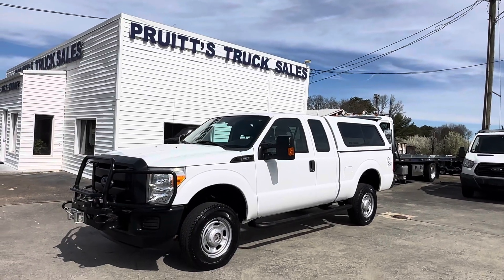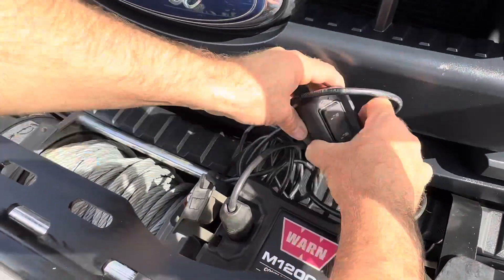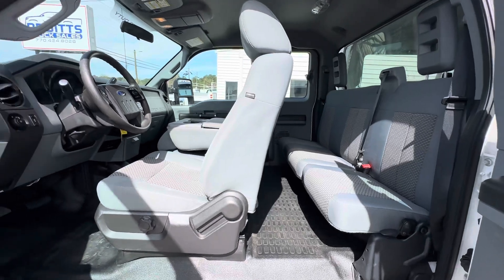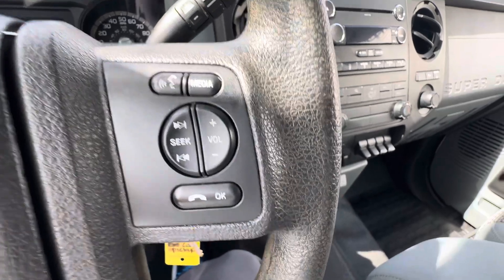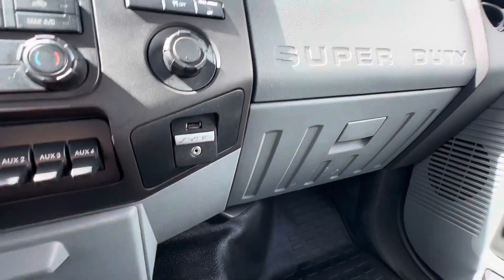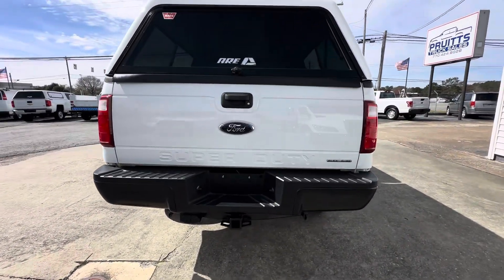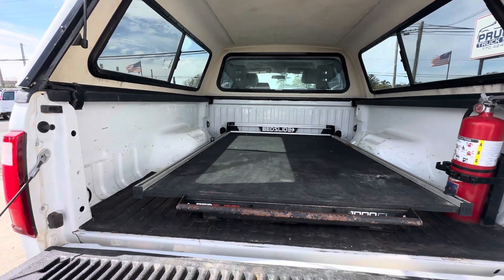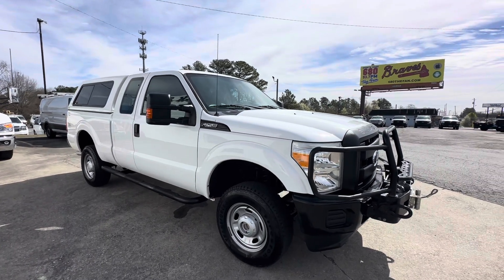2016 Ford F250XL 4X4 Super Cab Pickup with Utility Top T9278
2016 Ford F250 XL 4x4 Super Cab 6’8” Pickup with ARE Utility top and bed slide, 6.2L V8 gas 139,852 Miles

View our used work truck and preowned commercial vehicle inventory or give us a call at to speak with a representative!

Pruitt's Truck Sales is located in Marietta, GA at 1263 Cobb Parkway SE. Our inventory includes selections of fleet-maintained cargo vans, box trucks, pickups, service vans, utility trucks, flatbeds, and other work vehicles to meet the needs of you and your business.